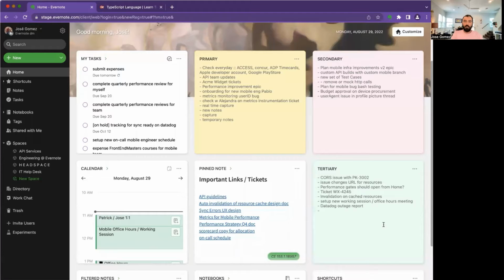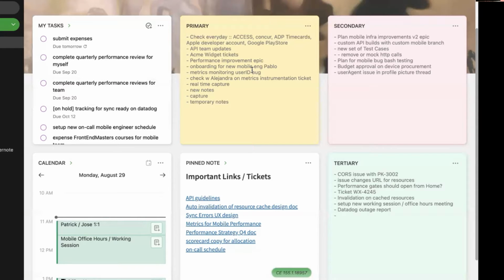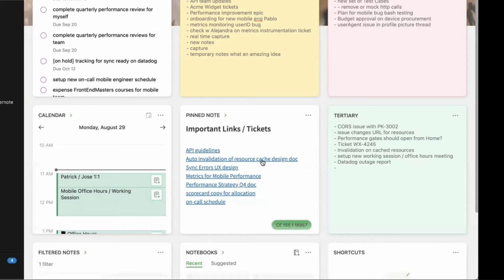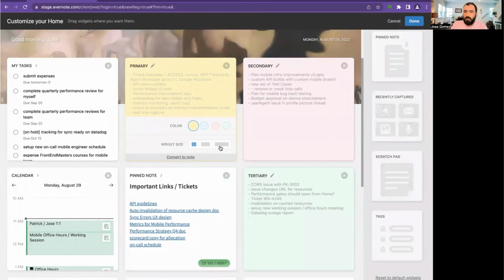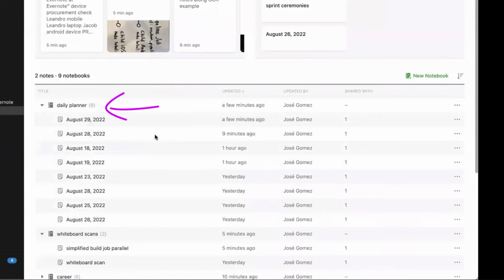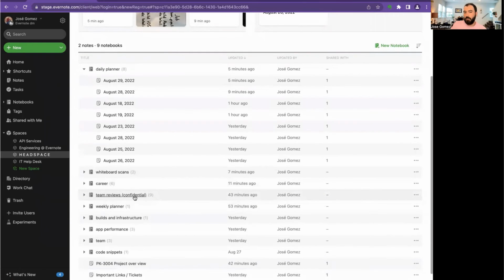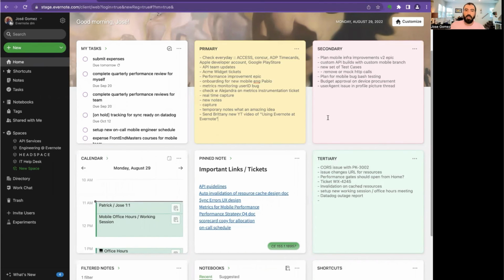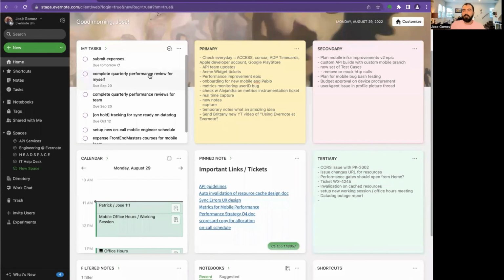Organize your day like an Evernote Engineer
As an Engineering Manager at Evernote, José Gomez shares how he organizes everything from projects to team meetings and everything in between. Using Home as a one stop dashboard, he demonstrates how you can easily plan your days and weeks with ease.

Download the latest version of Evernote for access to all these features and more

For more resources on how to get the most out of using Evernote,